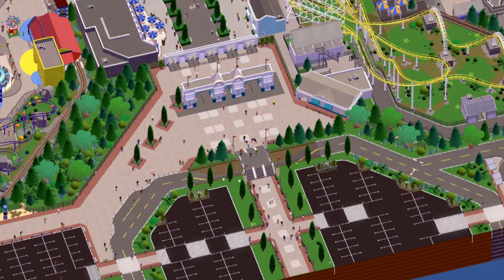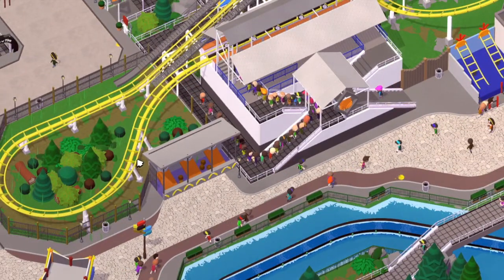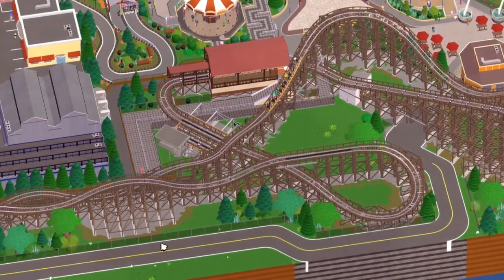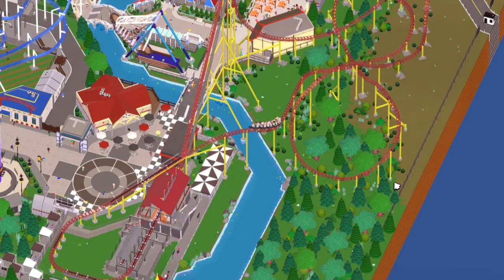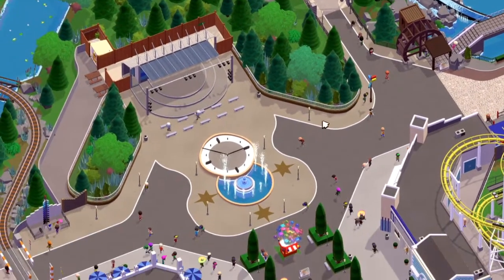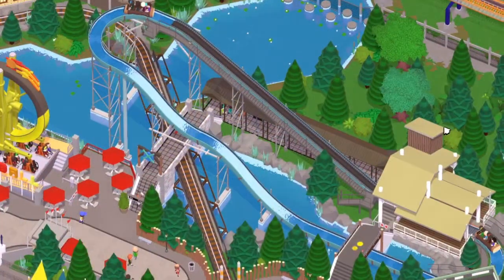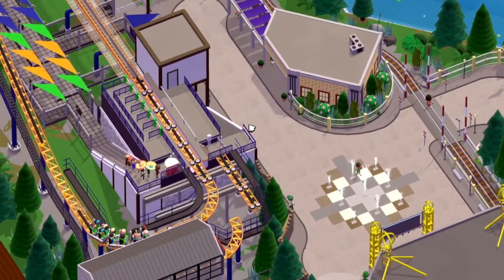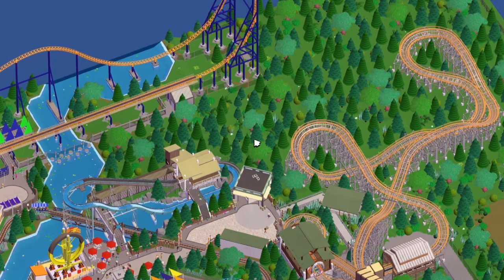Cedar Fairs Adventure - THE END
The End Is Here! Thanks to everyone for watching.

Mods used:
Shy guys 1
Shy guys 2
Shy guys 3
Shy guys 4
Shy guys dining
Pipes and vents
Brick wall set
Catwalks
Path essentials
Roadworks
Maya
Windoors
Pirate
Dinosaur
Track edit